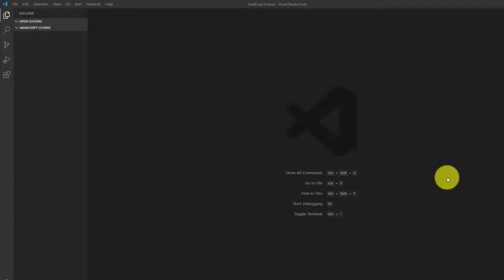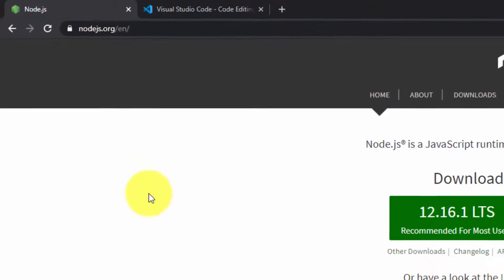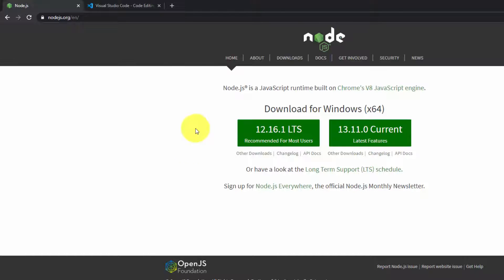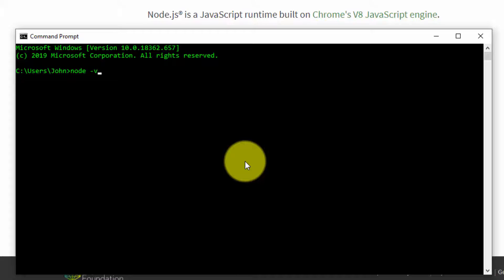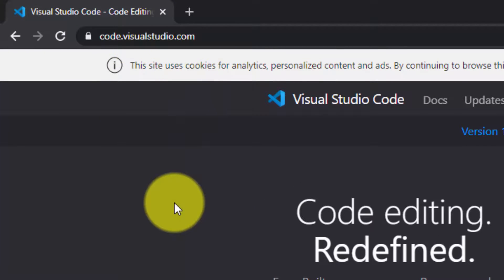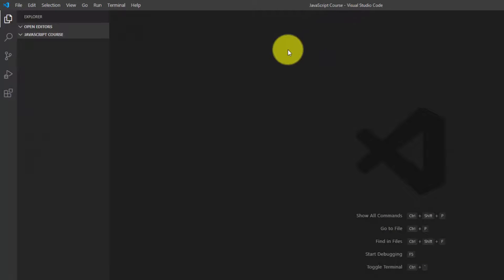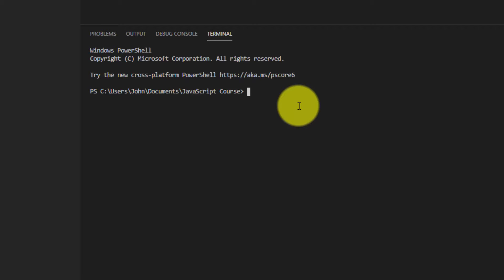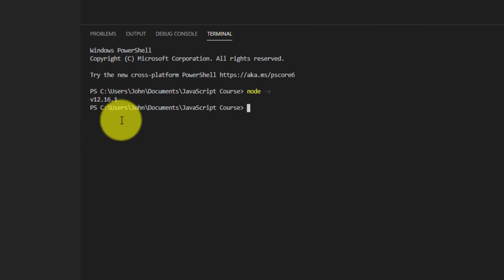JavaScript Lesson #1: Installing Node and Visual Studio Code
In this lesson, we will learn how to set up our working environment. We will install nodejs, which is a way to run javascript outside of a browser and visual studio code, which is a text editor.